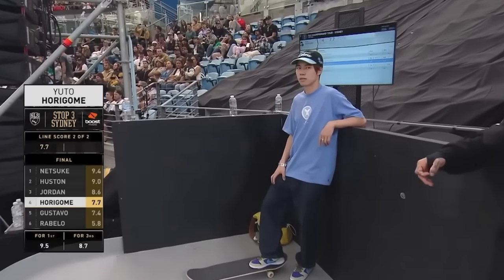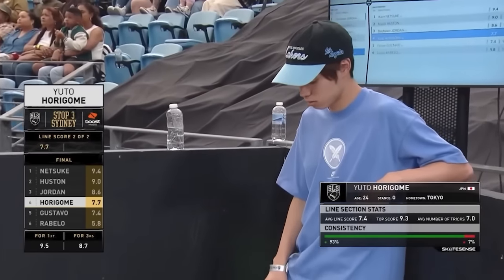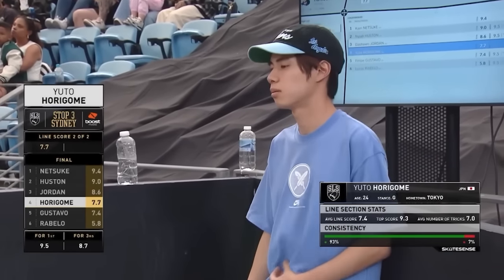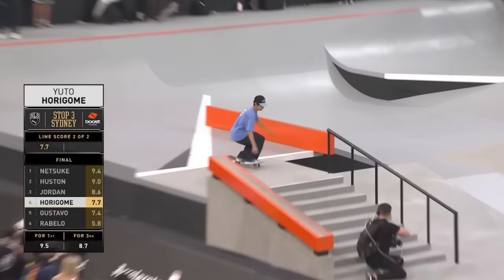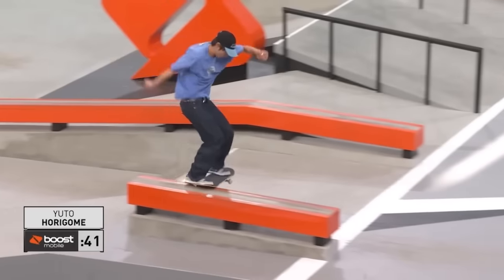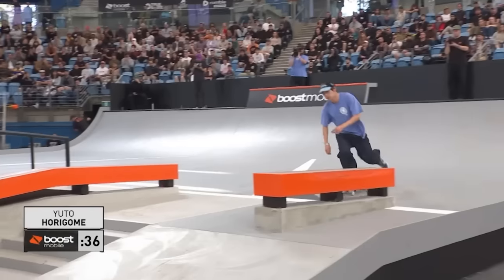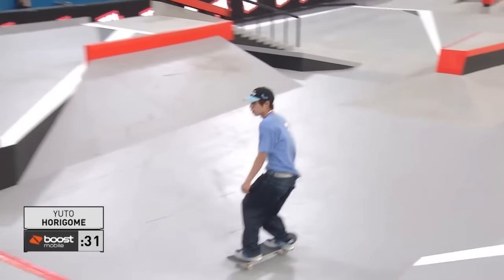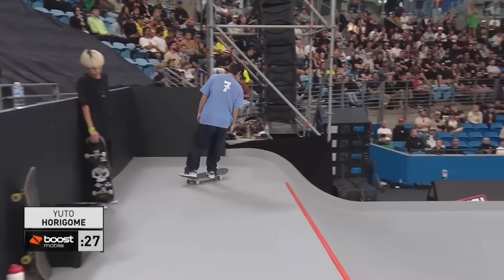Yuto Horigome's Top 5 SLS Scores of 2023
Yuto earned a W in 2023 in front of his hometown fans in Tokyo, but that wasn't his only highlight. Here are his Top 5 scores from the year...

Next Stop: Paris - Feb. 24th, 2024!